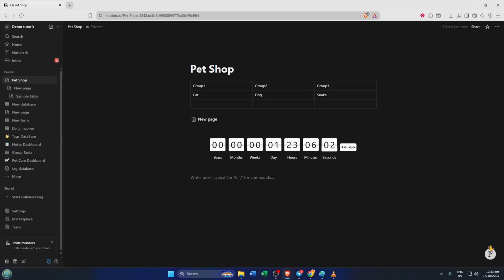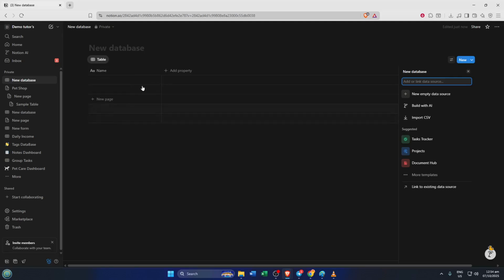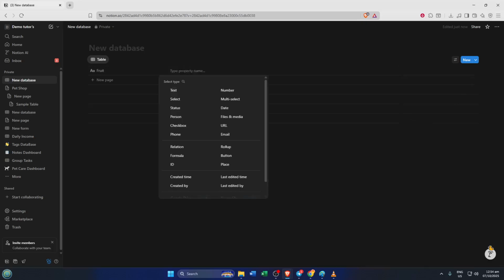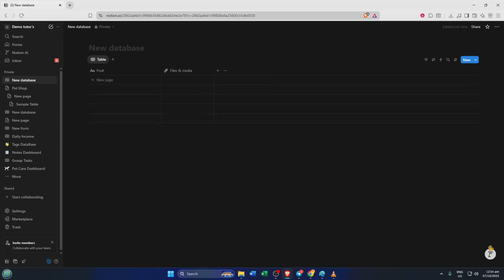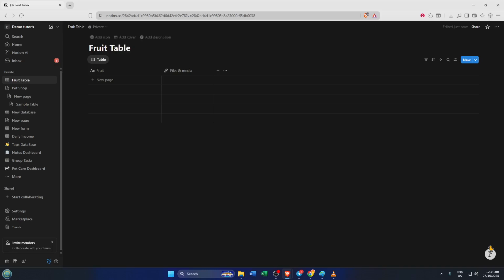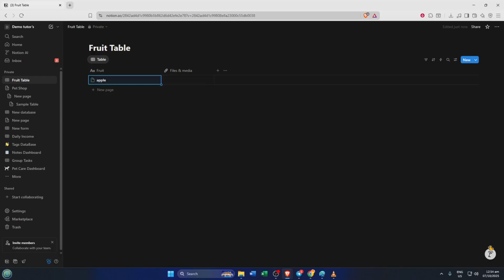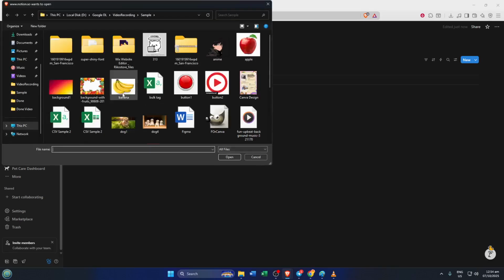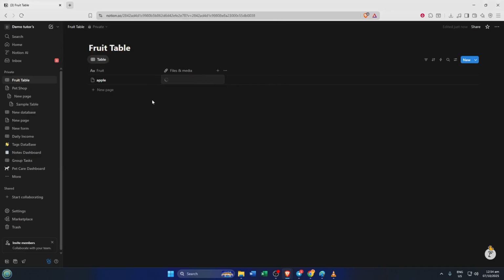How to Insert Images in a Table in Notion (Best Method)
This clear, practical tutorial shows you how to insert images in a table in Notion. You�ll see the settings, tools, and steps that matter so you can complete the task without unnecessary guesswork. Notion menus can vary slightly by device, plan, and workspace configuration, so the walkthrough also explains what to look for if your screen appears different.

In this video, you'll learn how to:

? Open or create the database area needed to insert images in a table in Notion